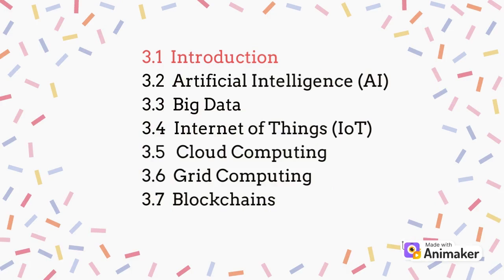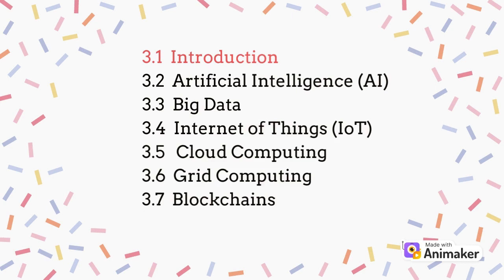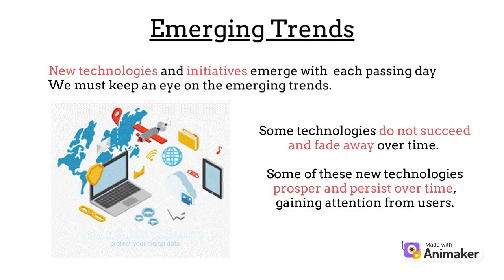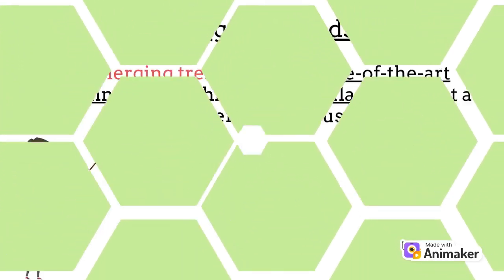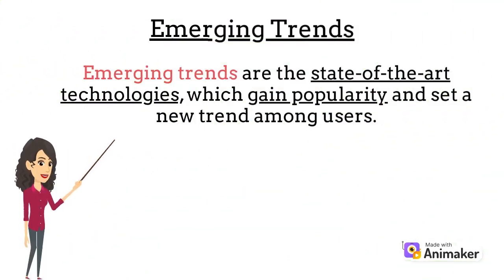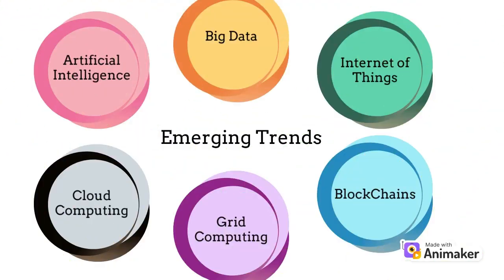3.1 Introduction - Emerging Trends Class 11 NCERT Computer Science Chapter 3 in 3 mins in English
Class 11 NCERT Computer Science Chapter 3  in Hindi